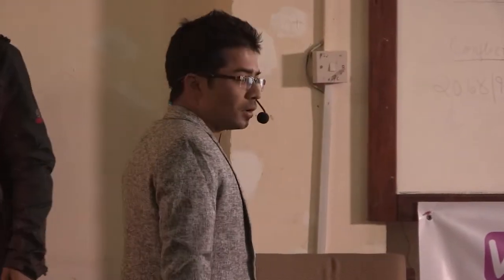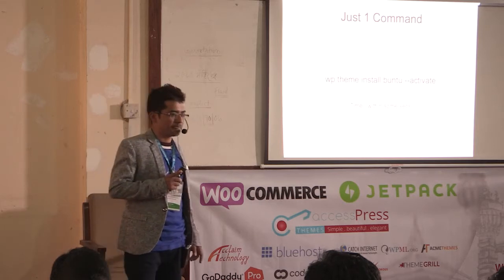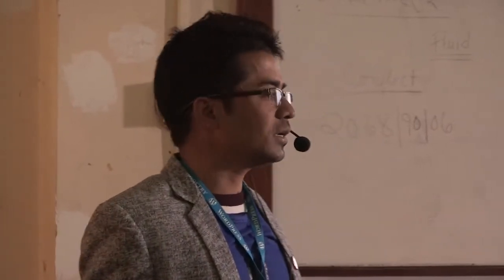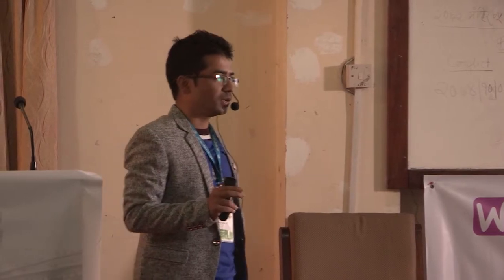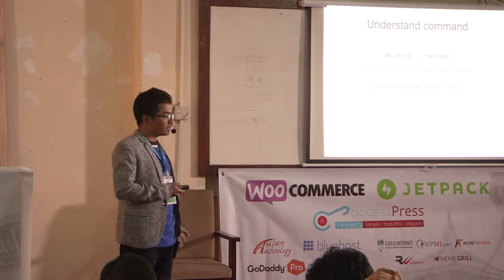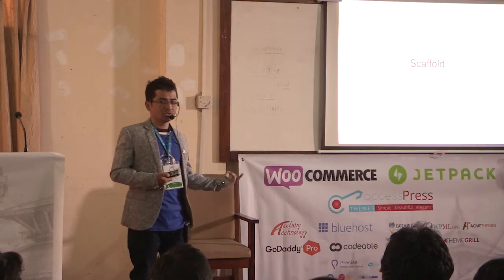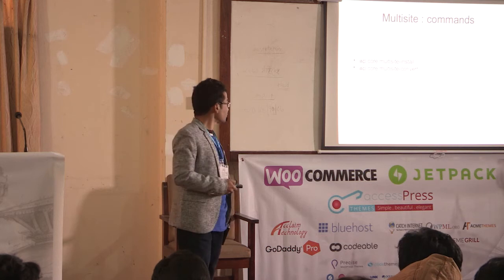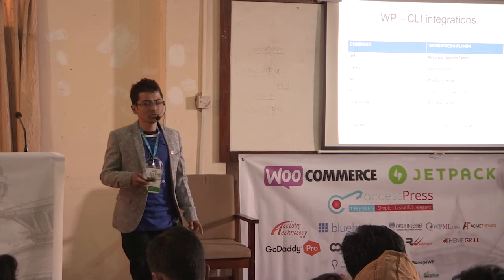WordCamp Kathmandu 2016 - a presentation on Administer WordPress with WP-CLI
Suwash Kunwar is a founder of WEN Solutions. Prior to forming a company that works on Theme Review and Support, he was a passionate coder possessing high patience level.
Suwash gave a basic overview on how to use the WP command line interface in order to complete regular administrative tasks like upgrades, database backup creation, plugins and themes installations. Additionally, he will also provide other basic commands such as publishing and deleting posts, changing site’s URL settings and various other commands.